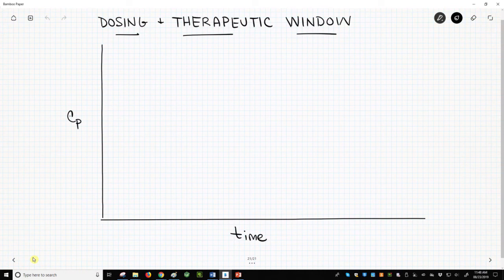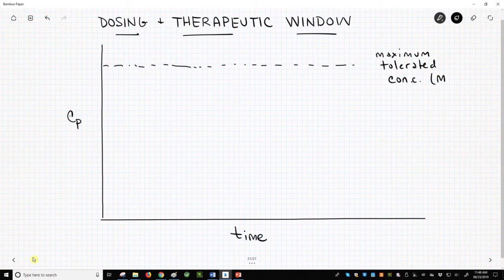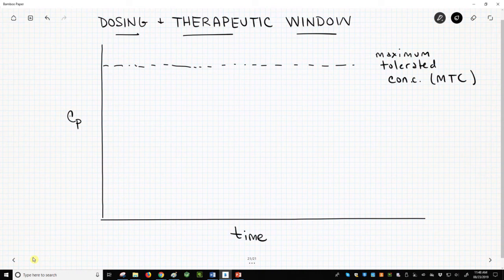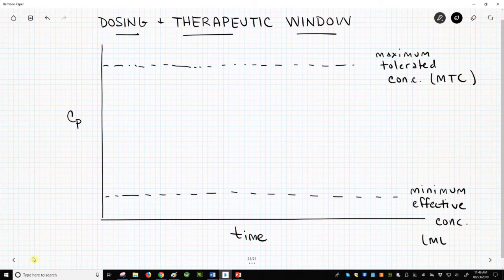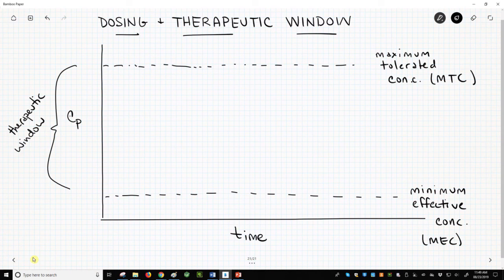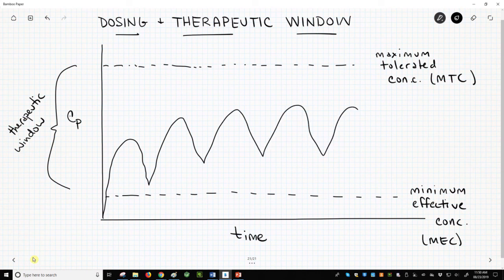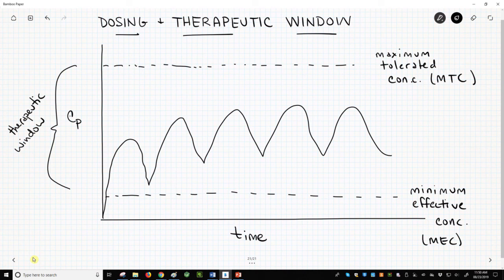drug dosing & the therapeutic window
Drugs are dosed to patients to maintain a safe and effective concentration of the drug during treatment. The safe and effective window is determined by two concentrations - the maximum tolerated concentration (MTC) and minimum effective concentration (MEC).  These two concentrations determine the therapeutic window of the drug, and the dosing regimen must maintain Cp levels between the MTC and MEC.